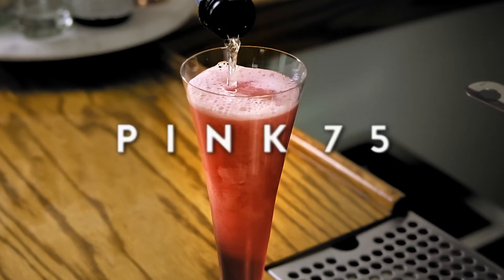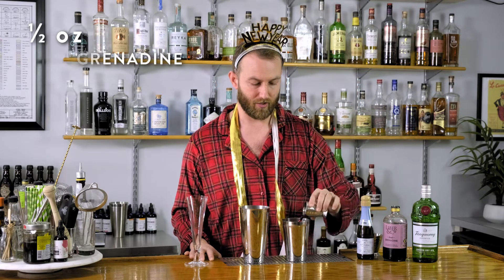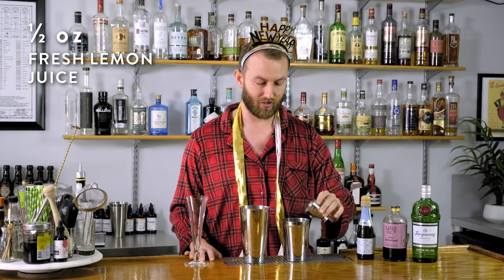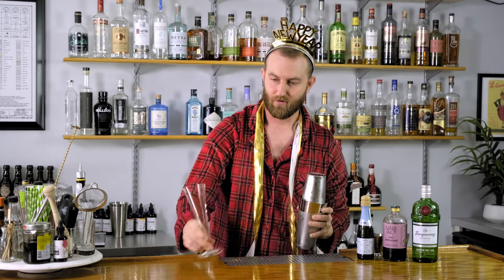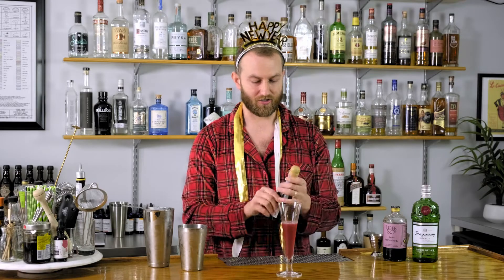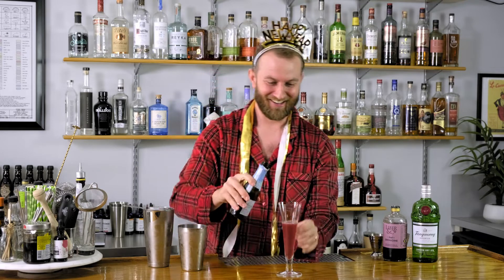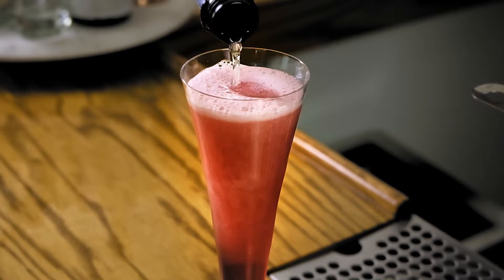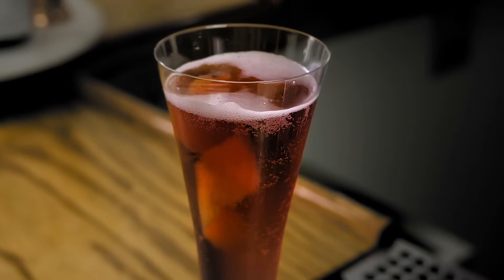How to Make: The NYE Pink 75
The Pink 75 is a delightful riff on the classic French 75, and is perfect for ringing in the New Year! Bright, natural pomegranate is the perfect complement to crisp gin, fresh lemon, and sparkling wine-- a celebration in a glass! Have a Happy and Safe New Year!

Recipe for the Pink 75 👇

Ingredients:

• ½ oz Real Grenadine
• 1 oz gin
• ½ oz lemon juice
• 3 oz dry sparking wine

Instructions:

• Add all but sparkling wine to a cocktail shaker
• Fill with ice and shake for 10 seconds
• Strain into a chilled flute and top with sparking wine